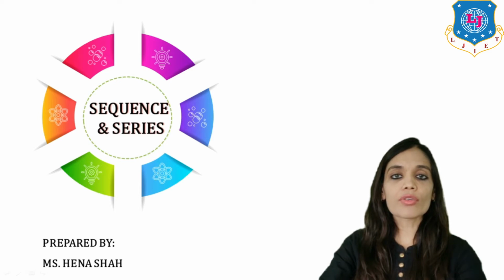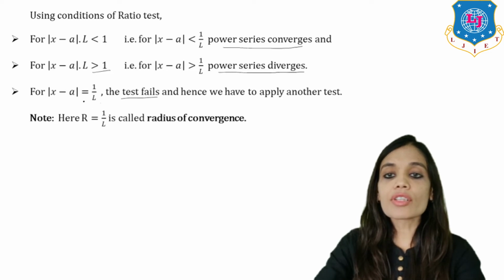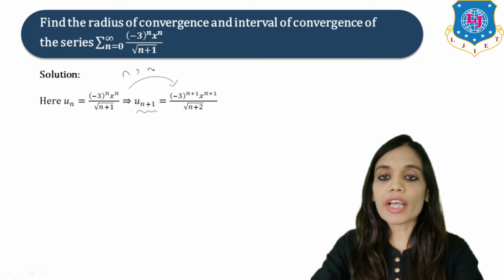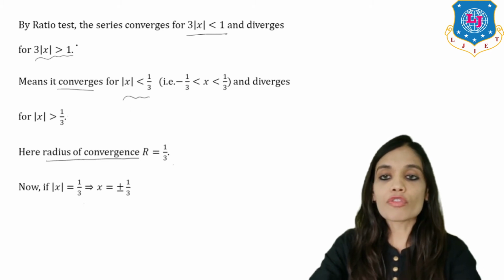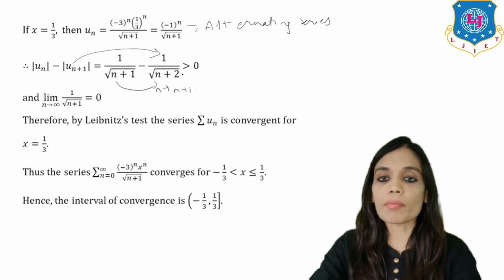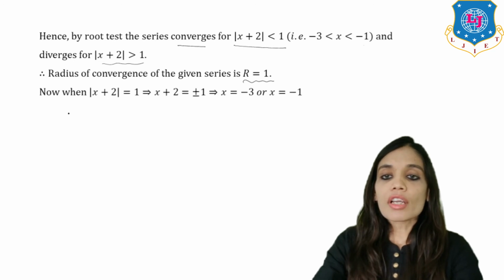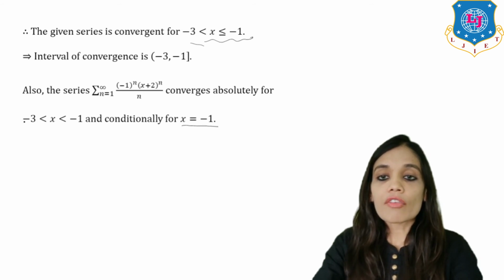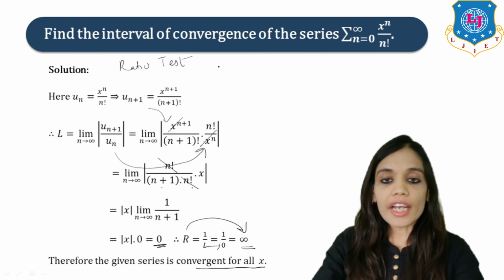Lec-24_Radius of Convergence of Power Series | Mathematics-I |First year Engineering